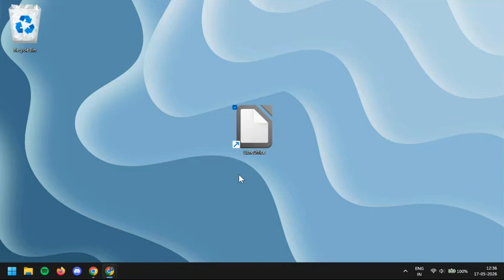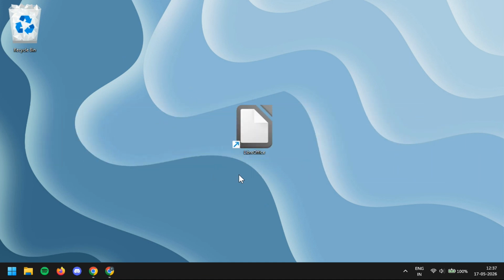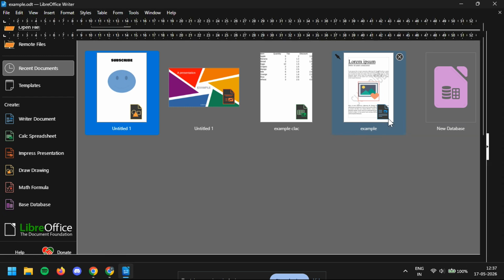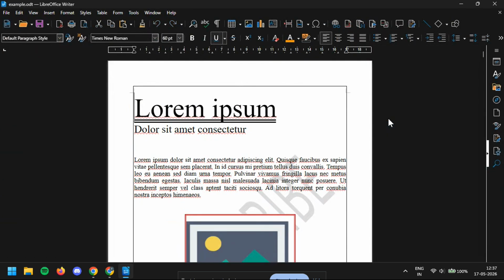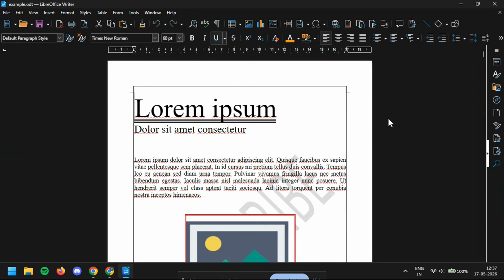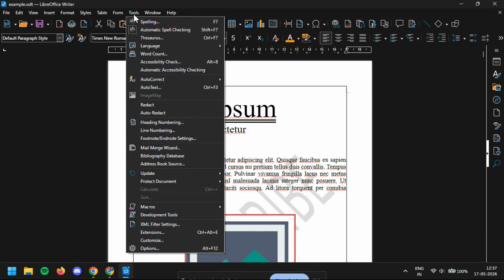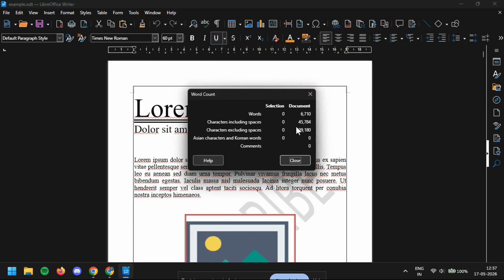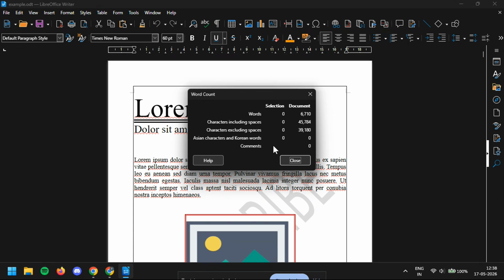How To Count Words In LibreOffice Writer Quick (Step By Step Guide)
Learn how to count words in LibreOffice Writer using the Tools menu. This quick tutorial shows you how to view word count and character count in just a few clicks.

🕚Timestamps:
0:00 Introduction
0:22 Open LibreOffice Writer
0:43 Click Tools
1:01 Select Word Count
1:20 Review Words And Characters
1:39 Close The Word Count Window
1:49 Outro

✍️What You'll Learn In This Video:
• How To Count Words In LibreOffice Writer
• How To Check Character Count In LibreOffice Writer
• How To Use The Tools Menu In LibreOffice Writer
• How To View Word Count In A Document
• How To Close The Word Count Window

💡Pro Tips:
• Use Word Count regularly while drafting to stay on target.
• Check the count after major edits so your numbers stay accurate.
• If you only need a section counted, highlight text first and then check Word Count.
• Keep the Word Count window open while editing if you want to compare changes quickly.
• This feature is great for essays, articles, reports, and content drafts.